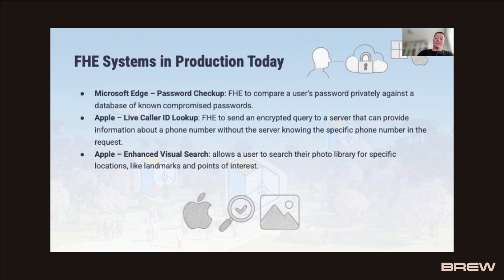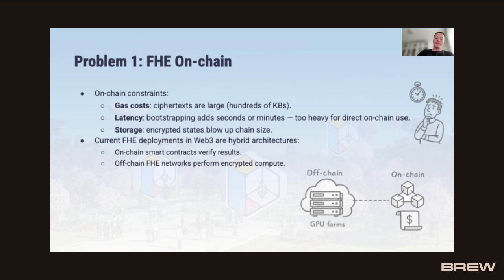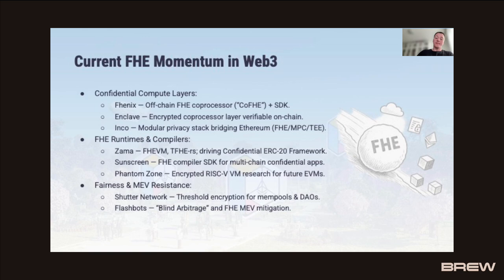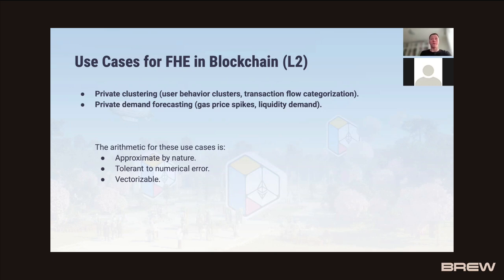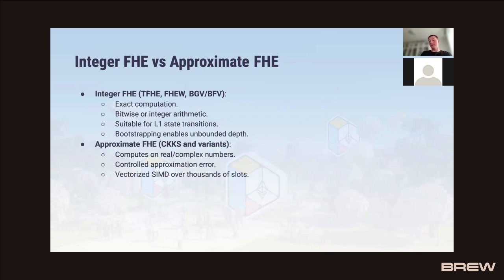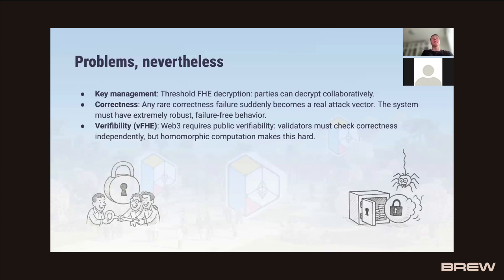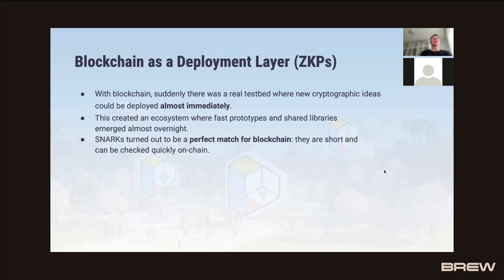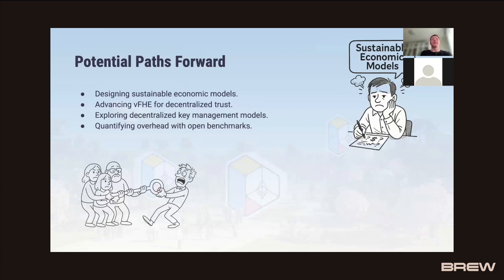BREW 2026 — Miha Stopar, Ethereum Foundation - The FHE Landscape in Web3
This presentation is part of BREW Berlin’s Builder Program 2026.

With Miha Stopar from the Ethereum Foundation, this session explores the current landscape of Fully Homomorphic Encryption (FHE) in Web3. From practical constraints to emerging architectures, it maps the opportunities and tradeoffs shaping FHE today.